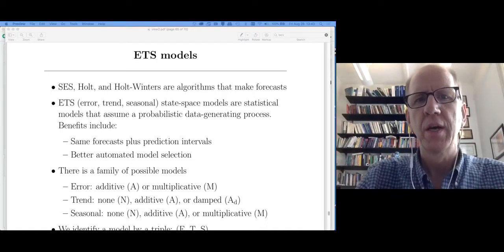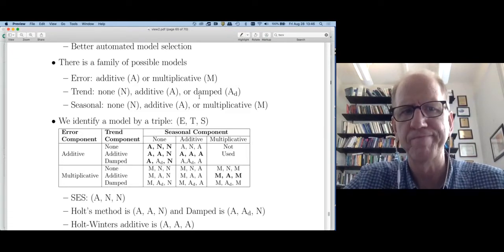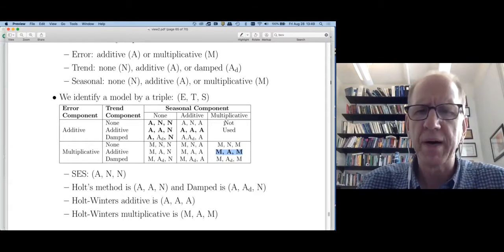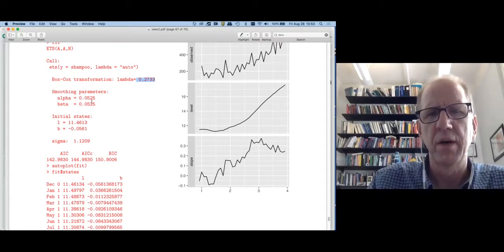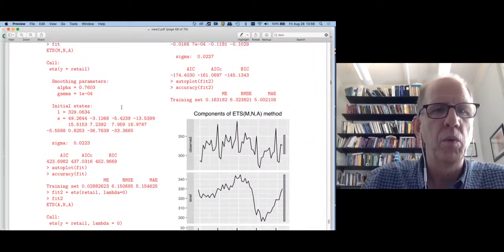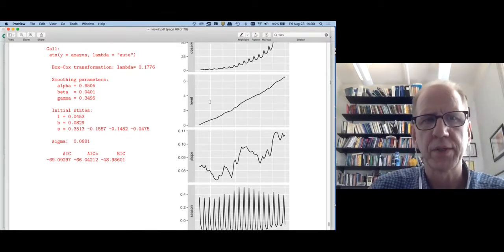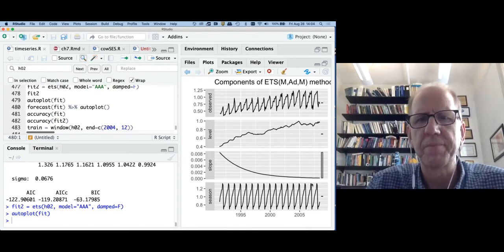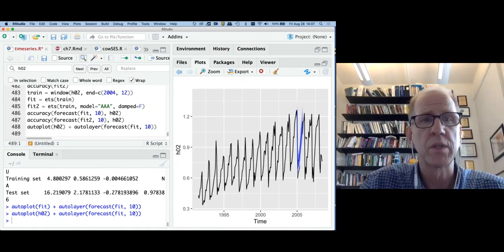3 4 TS ETS models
Covers the Error, trend, seasonal (ETS) time series method. This is a large family of exponential smoothing models. I use the Shampoo, retail, Amazon  and drug sales examples in this video.